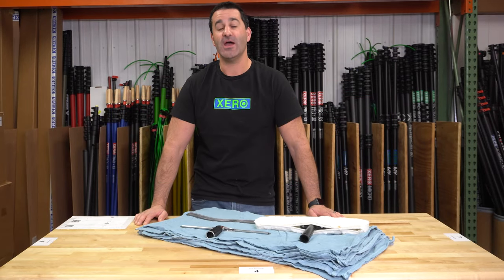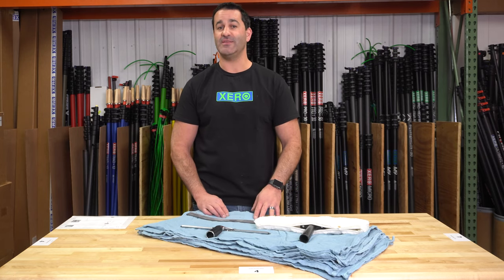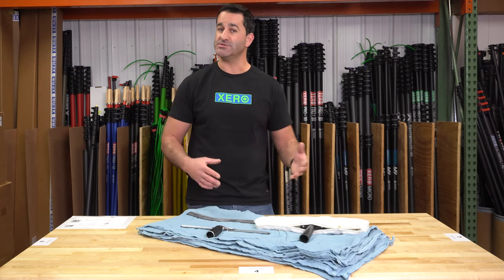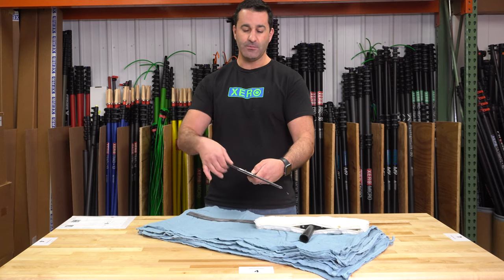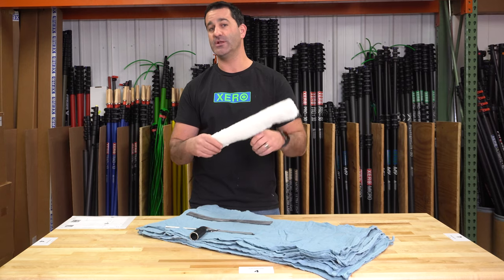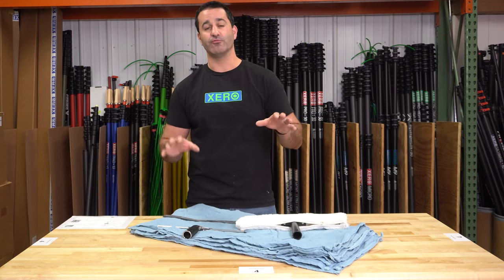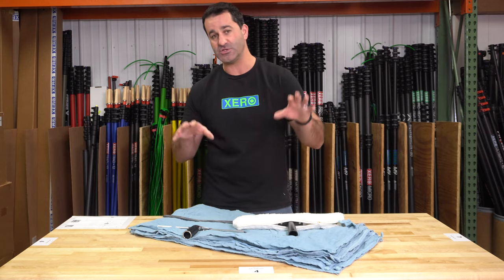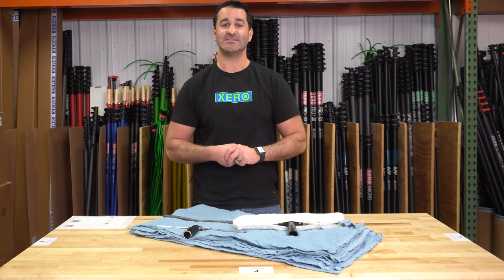Let's Talk About (K)it: Keep It Simple Kit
Hey! You don't always need a fancy kit of tools on your hip, keeping it simple can be just as great! Alex walks through the Keep It Simple Kit, trust us, you'll love it.